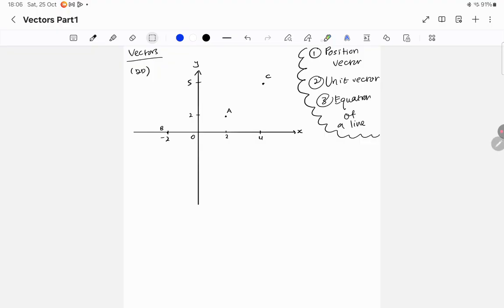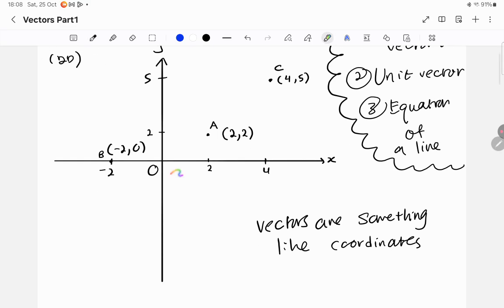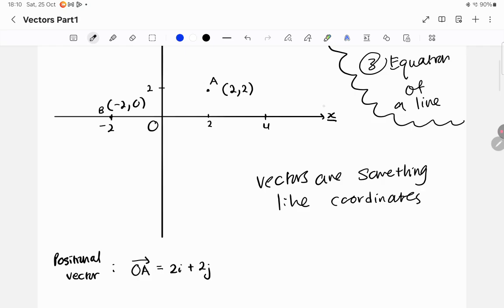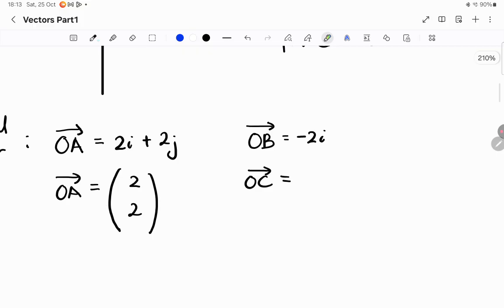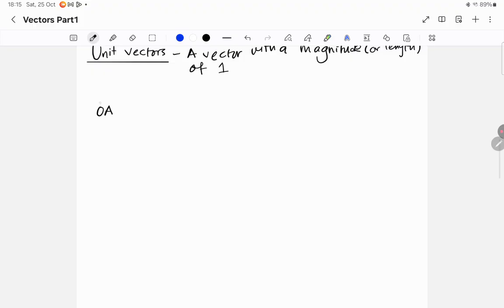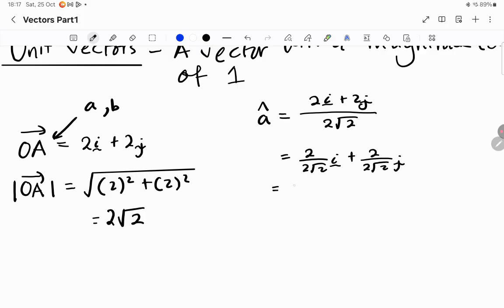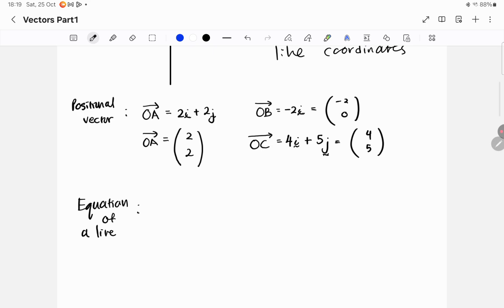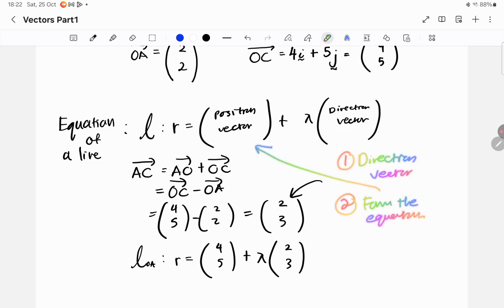CIE A LEVEL MATHS VECTORS PART 1